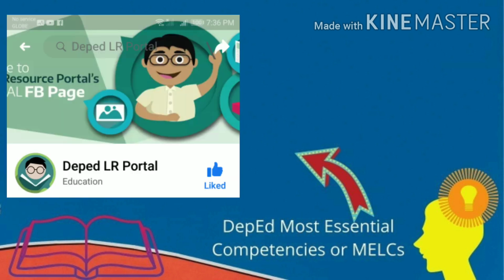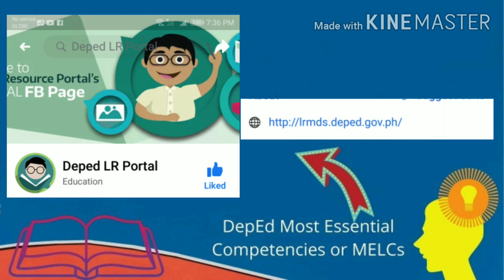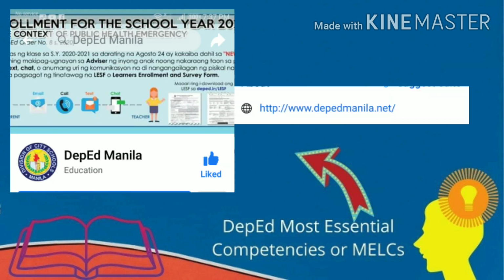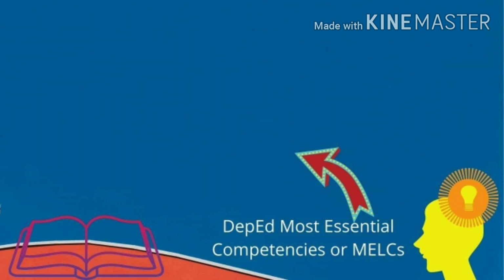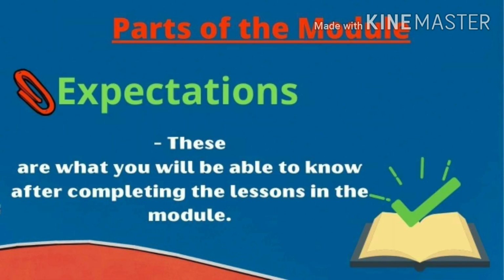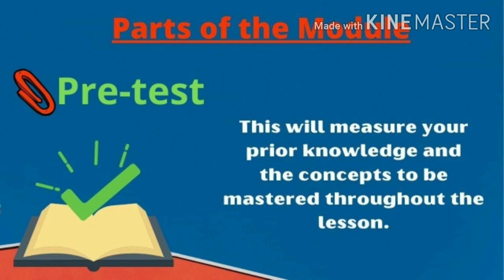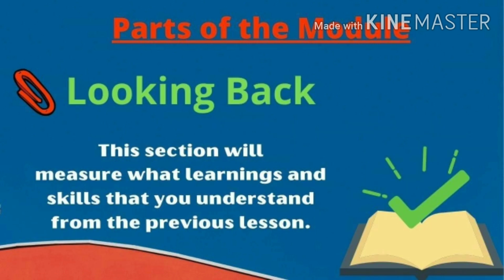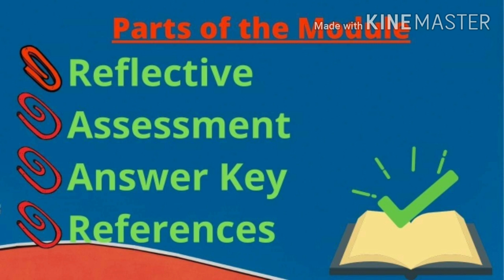Suggested Module Design (Steps and Its Parts)DepEd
This videos shares the steps to follow in making your module. It provides the parts as suggested by the SDO Manila.

By watching this video,you can start creating or making your learning material for our learners.

credit to SDO Manila for the Suggested Parts of the Module
English Department

credit to all the portals or FB pages captured.

Presentation was made via canva.com with the integration of Bitmoji photos
credits to all my references and sources
Parts of the module for SDO Manila
(meaning, yours may differ from ours)

You can maximize your creativity in creating a module.

Intended for sharing knowledge.

Steps are my suggestions.

Godbless